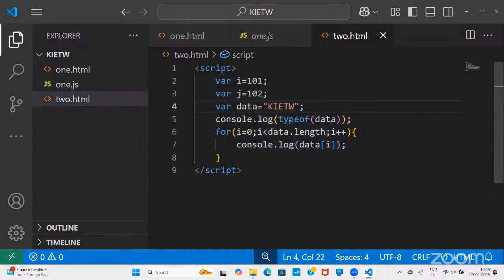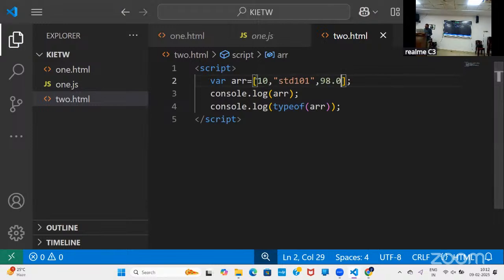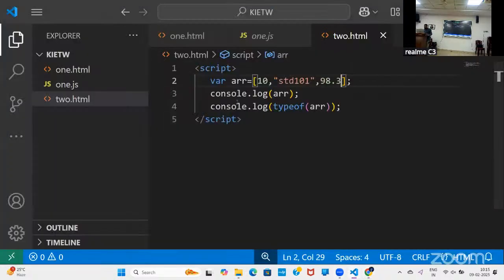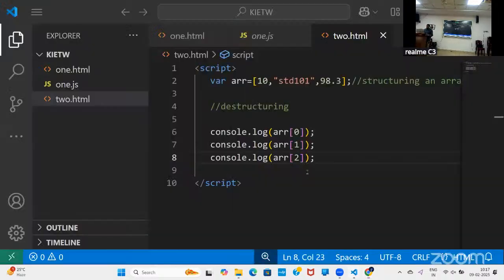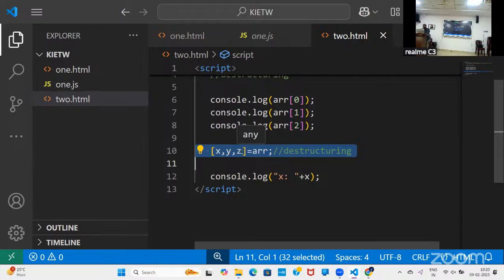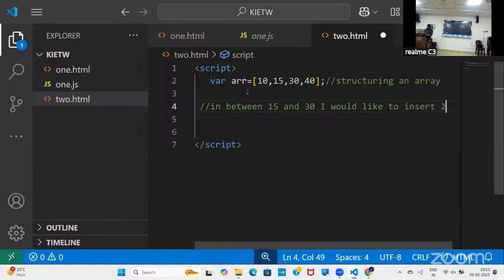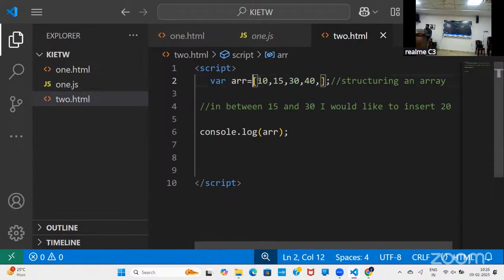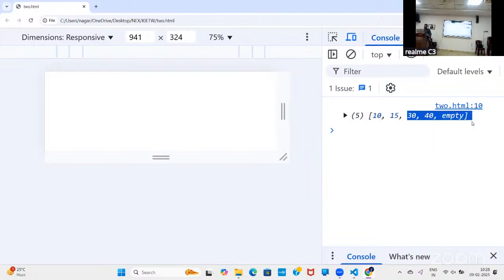MSD CLASS || 3rd Year KW SEMINAR|| 09/02/2025